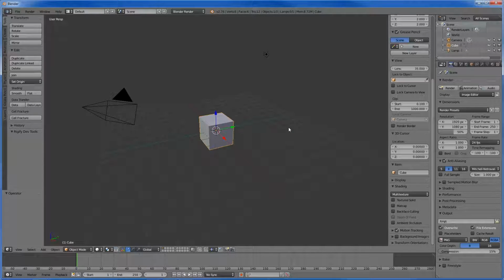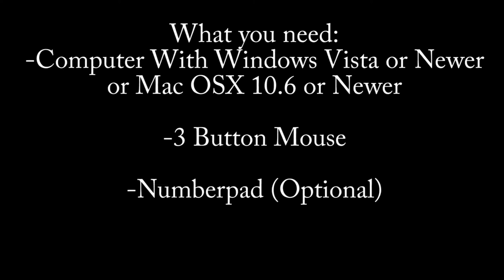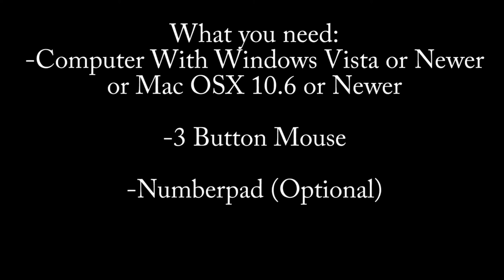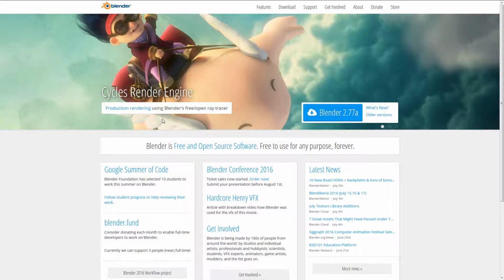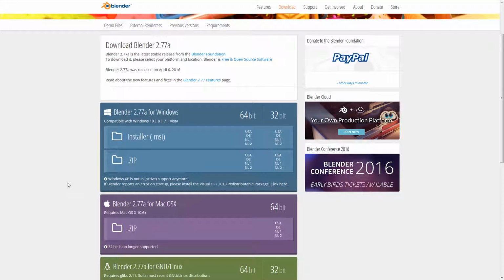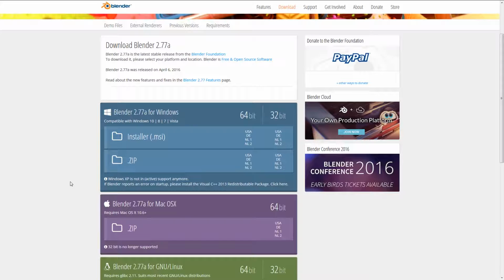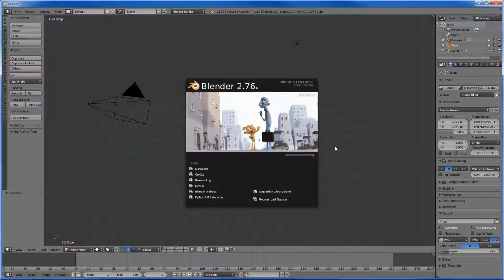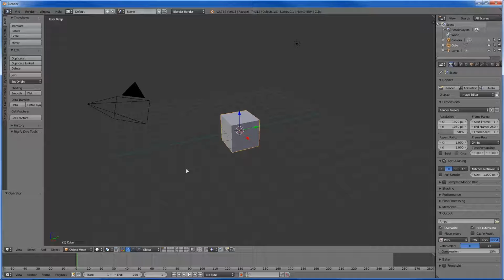Blender 101 Tutorial #1: Downloading Blender and 3d View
The first part in our Blender 101 series is out! No experience requried!